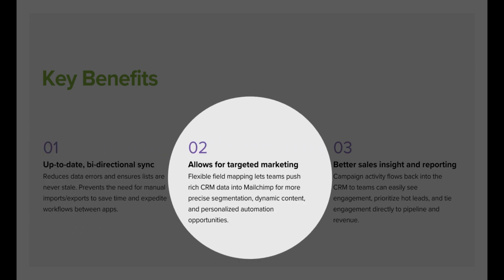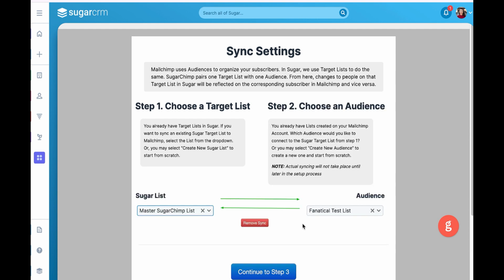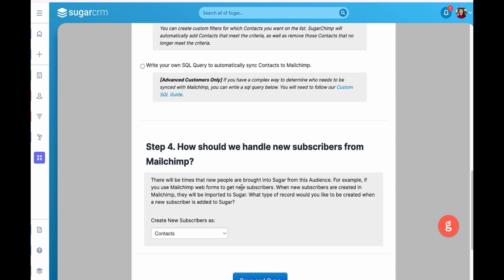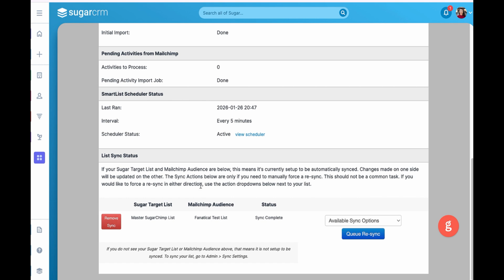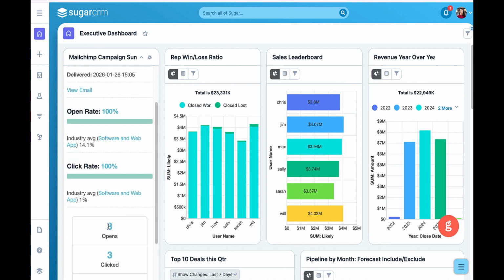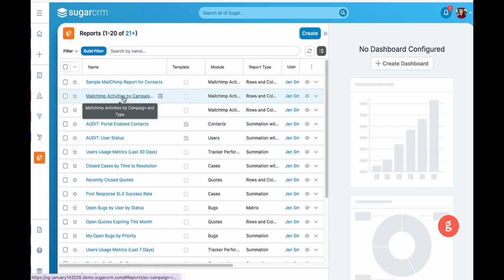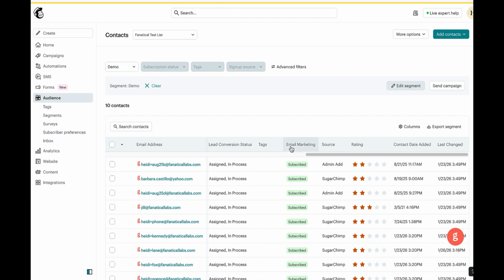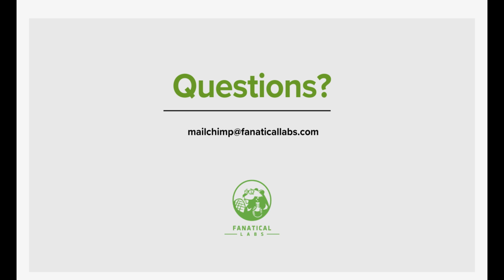SugarChimp Benefits and Demo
See SugarChimp benefits and how it works. This demo walks through installation and setup, how SugarChimp appears to a regular Sugar user, and how data can be used on the Mailchimp side.

SugarChimp can:
- Sync contacts, targets, leads, accounts to Mailchimp for clean and current lists
- Sync CRM data to Mailchimp so you can personalize, target, and create meaningful automations
- Sync campaign activity and data back to the CRM to keep sales teams aligned